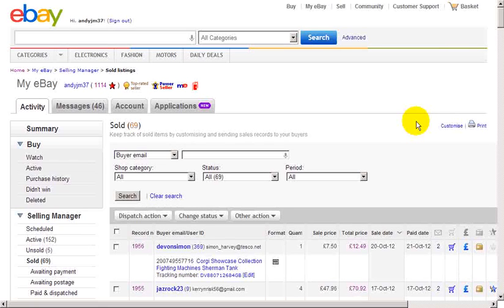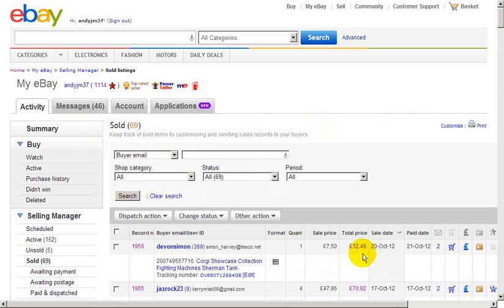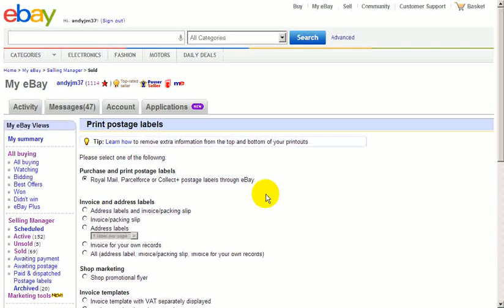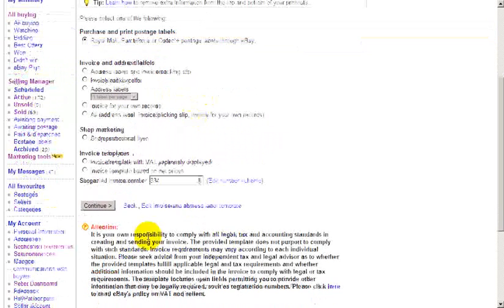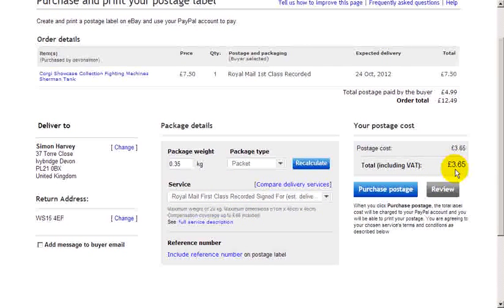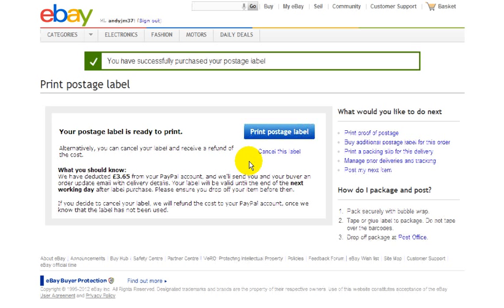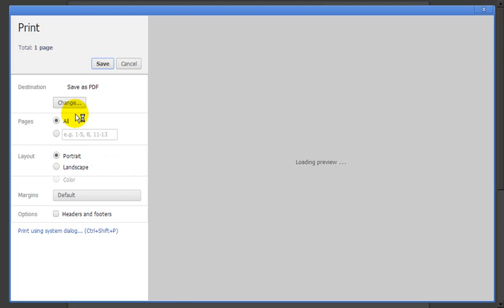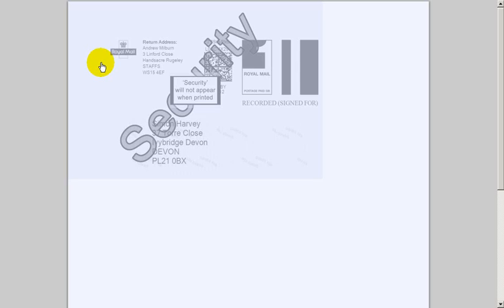How To Print A Postage Label On eBay.wmv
shows you how to produce postage labels on eBay.co.uk direct from the My eBay window. This save time and sometimes money.